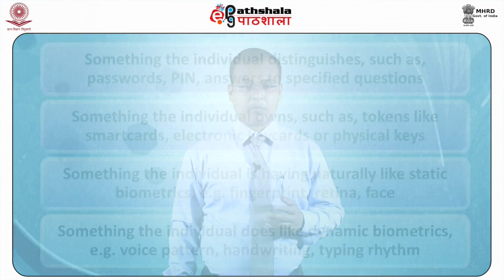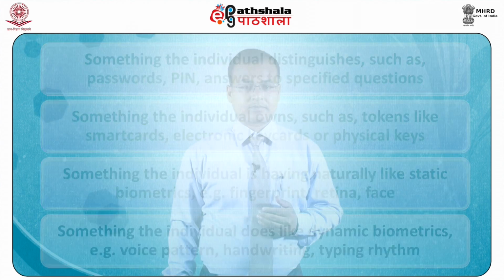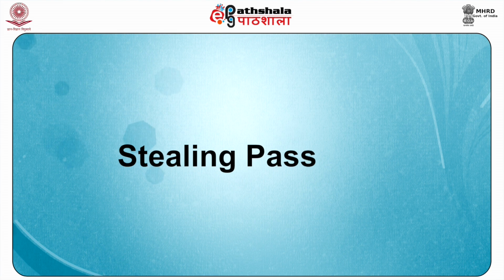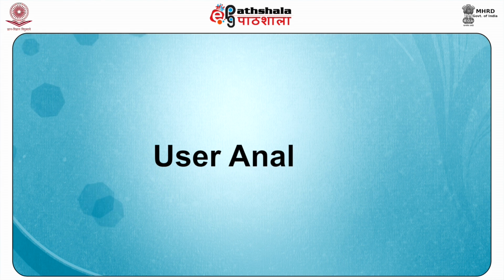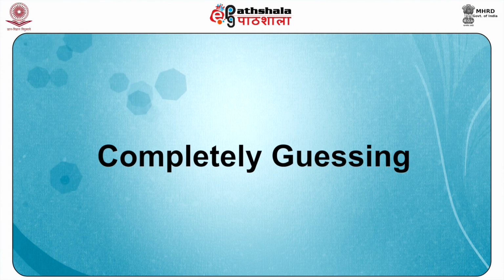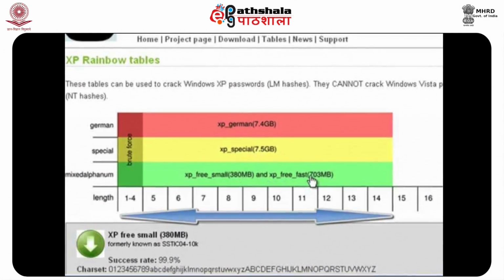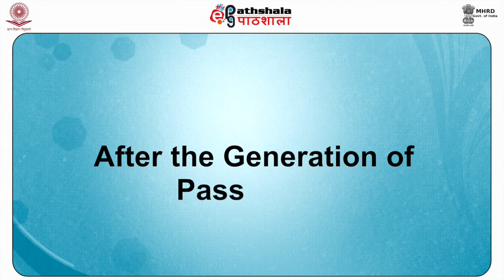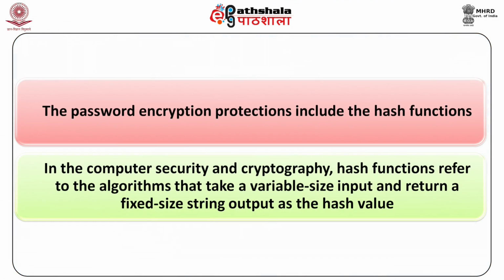Password Cracking (FSC)